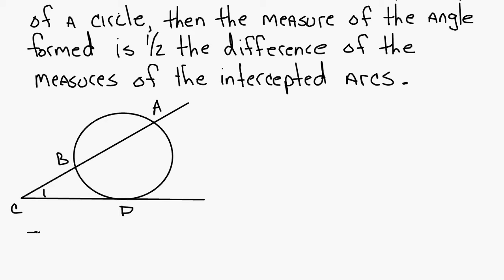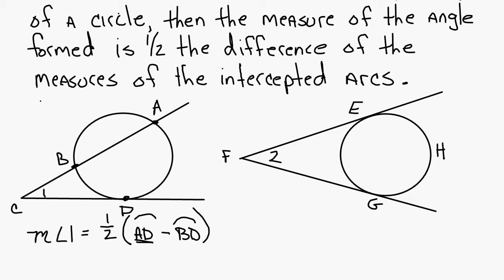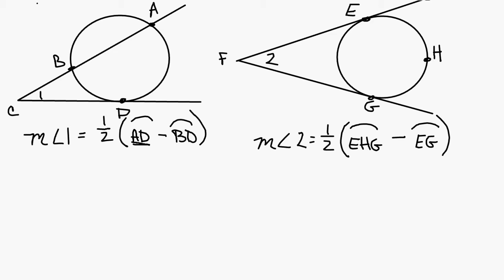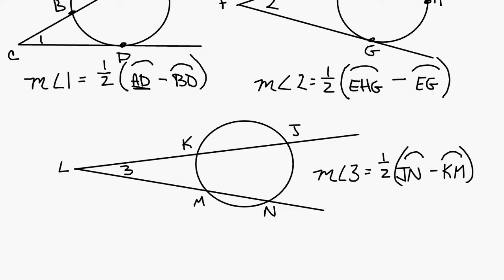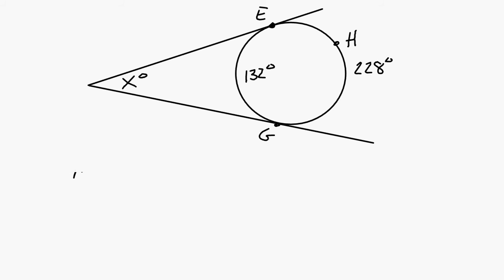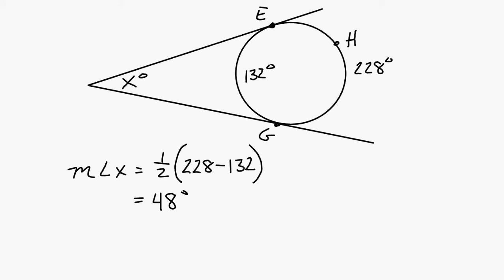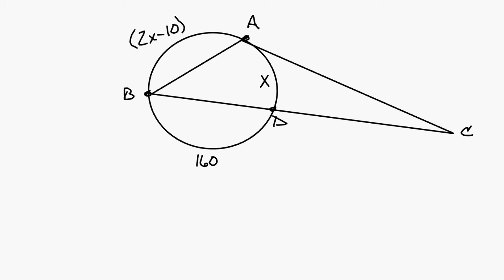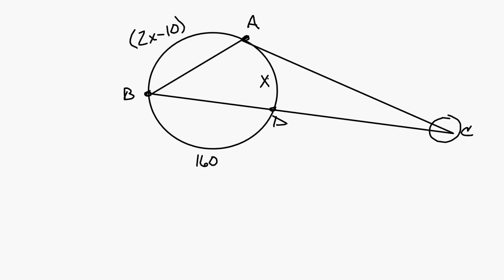PA 05 02 18